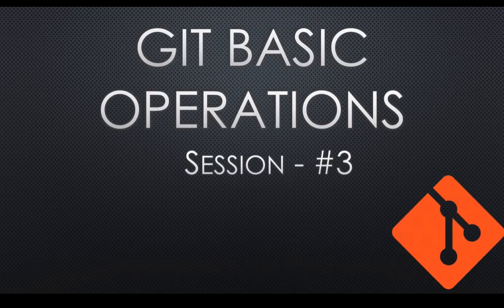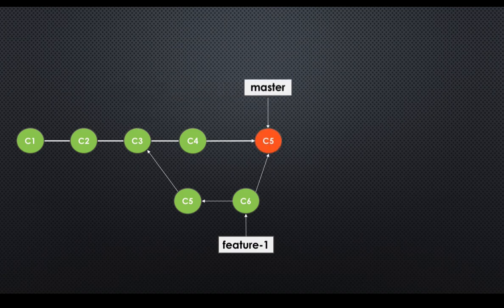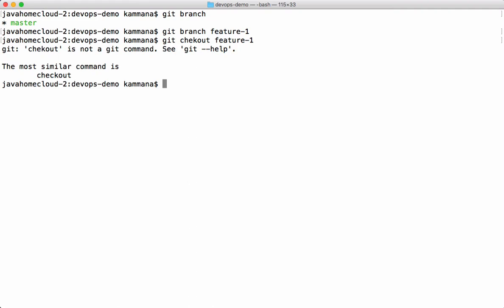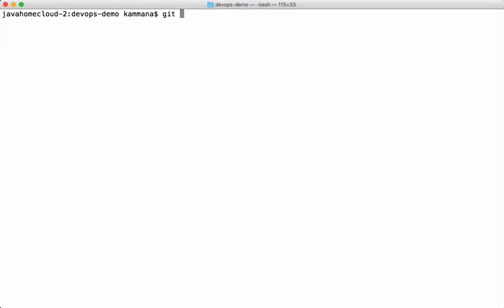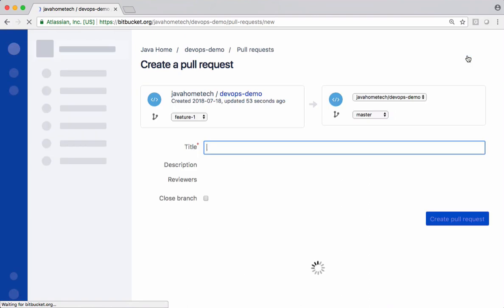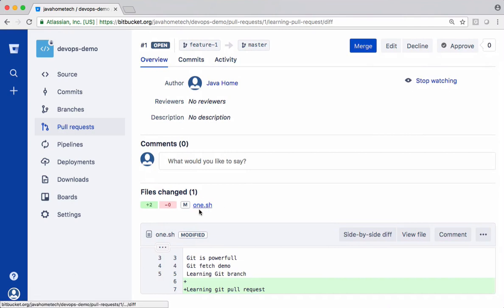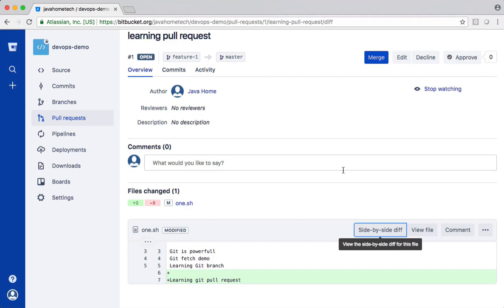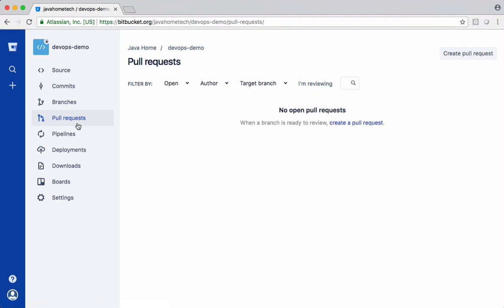DevOps - Git Session #3 - Creating Pull Request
You guys will learn What is "Pull Request" and how to create it using a demo.